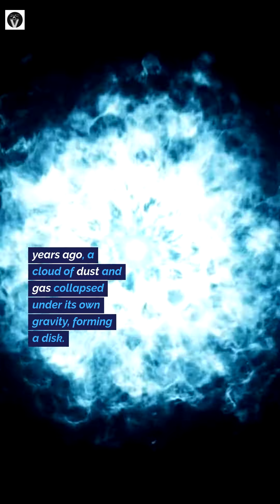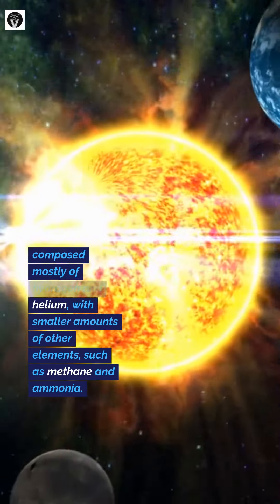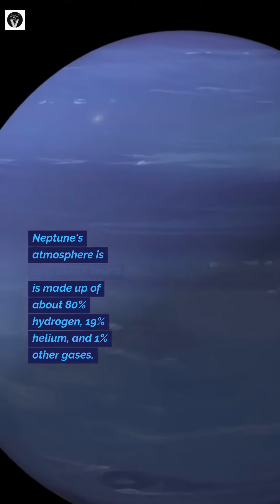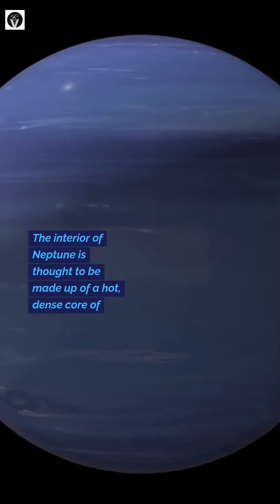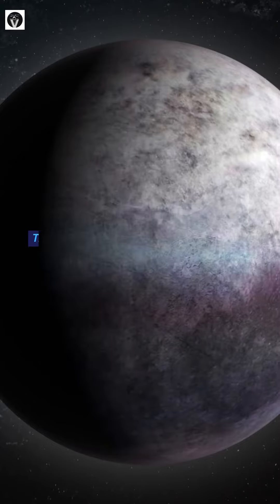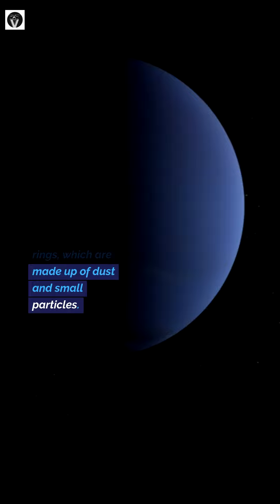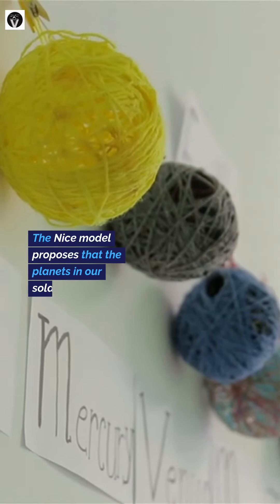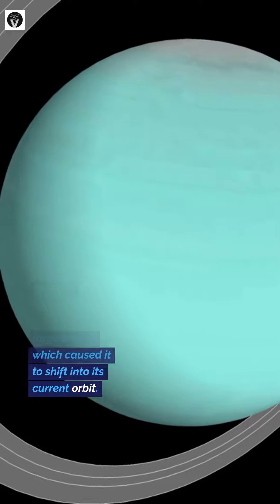The Origin of Neptune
Neptune has five rings, which are made up of dust and small particles. The rings are very faint, and they were not discovered until 1989.